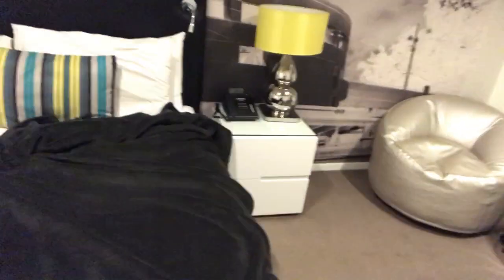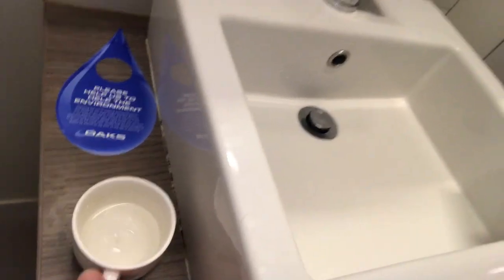8 ways to save resources and be more sustainable in a hotel room